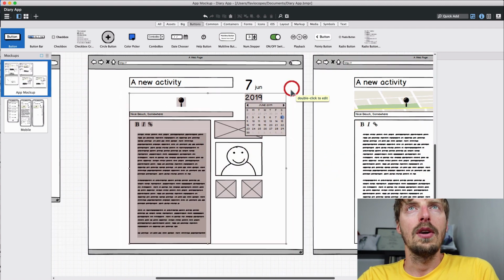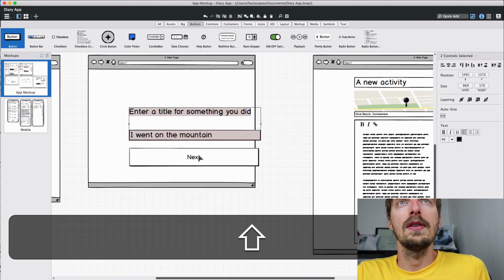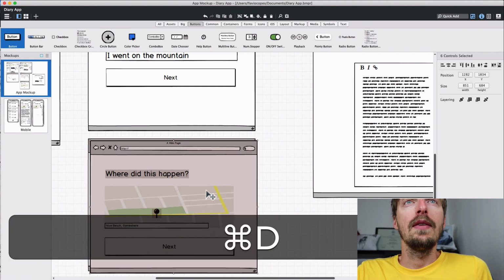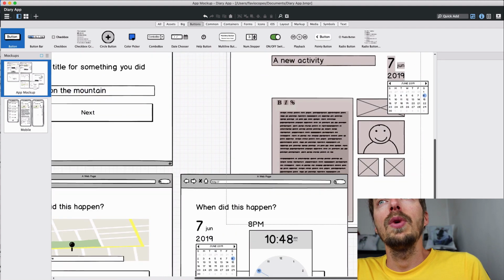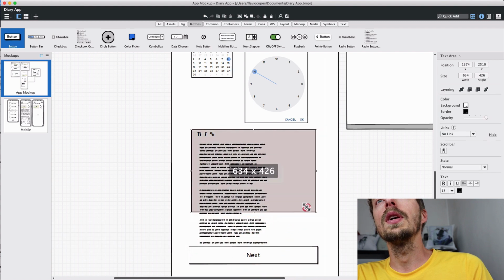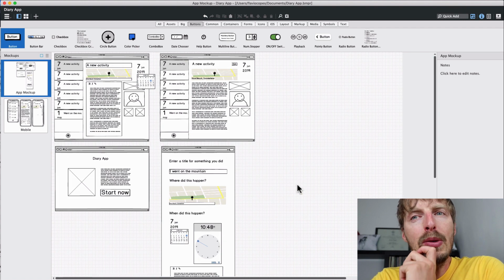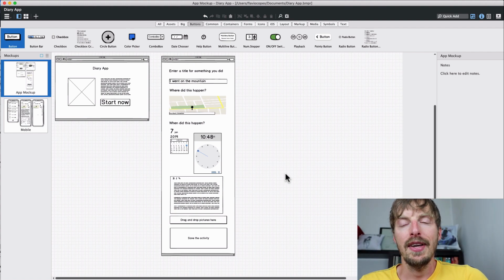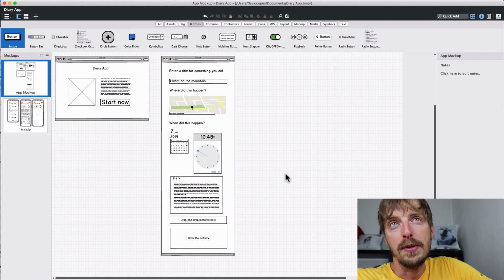From Zero to App. Episode 6: Onboarding users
One project. From Start to Finish. A Documentary.

In this video I define the user onboarding process, then I use Balsamiq Mockups to draw how this process should look like.

I am going to document the process of building an online diary Web App built using React, Node.js, GraphQL, Postgres.

From zero (rough idea of what the thing will be) to deployment.

The full project documentary will be a paid course, but I plan to make the first 10-15 videos free and document the initial process (still haven't decided how many videos the course will be).

I plan one video per weekday.

So that's already quite a bit in the context of learning how to start building an app.

Then when things get more advanced I will need to switch to paid, near the end of June, as it's going to take me a full-time effort.

Let's jump right in, with the 6th video!